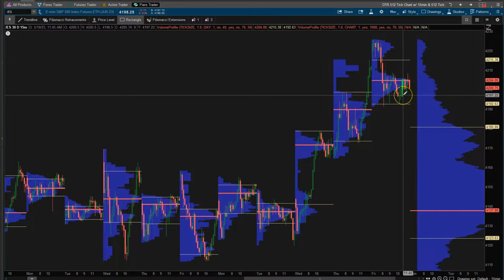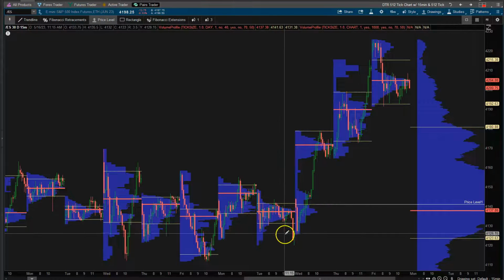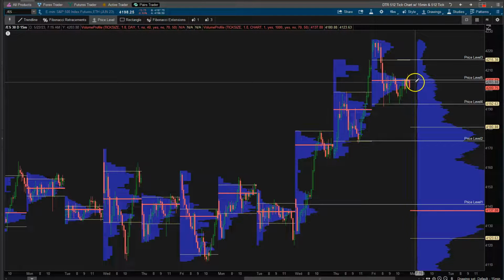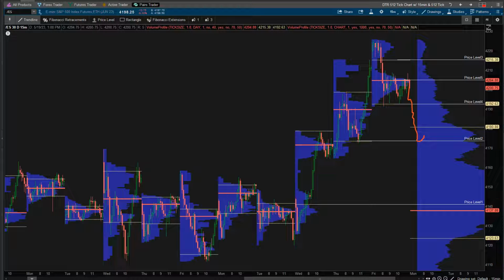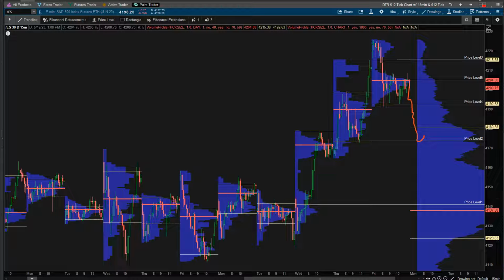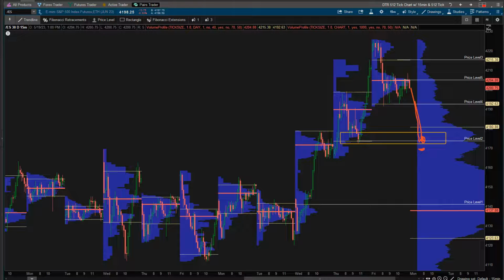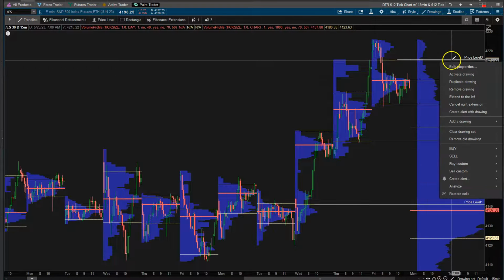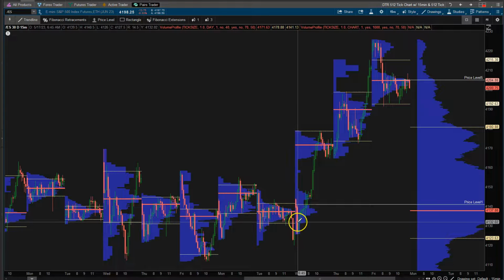Should You Trade Volume Profile's Point of Control and Value Areas?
ABOUT THIS VIDEO:
In this video I talk about if you Should You Trade Volume Profile's Point of Control and Value Areas?
Here is a TOS Link of the chart in the video